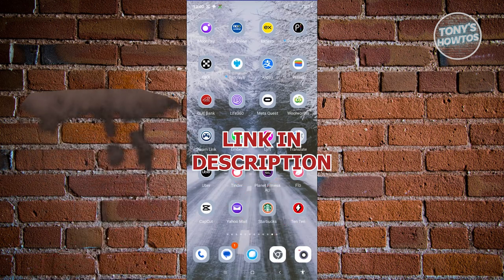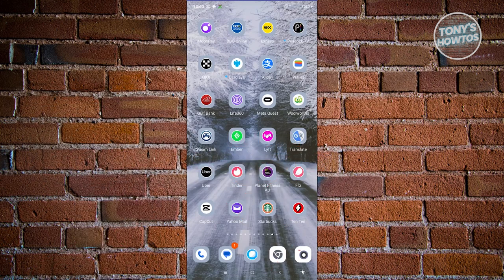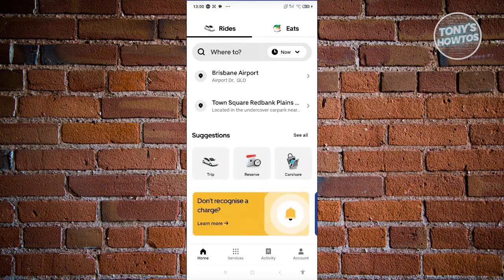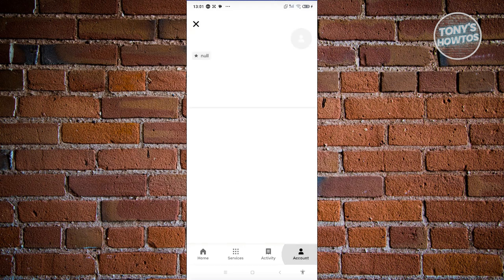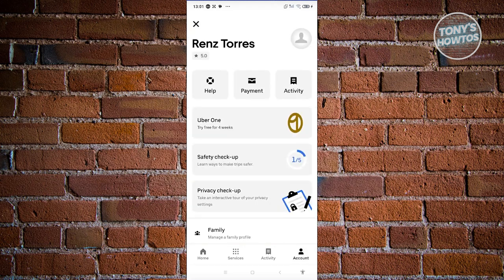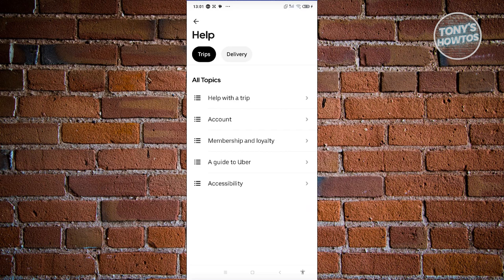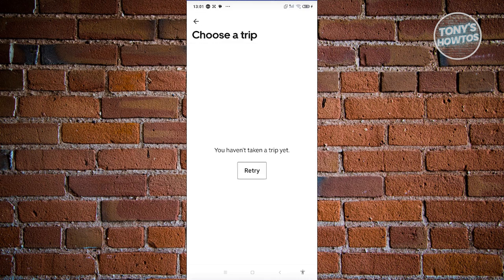How to Complain Uber for Overcharge (2024)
In this video, I show you How to Complain Uber for Overcharge in 2024. The quick and easy tutorial How to Dispute a Charge in Uber. Do you want to know step by step how to file a complaint on uber in 2024? Yes? Great!